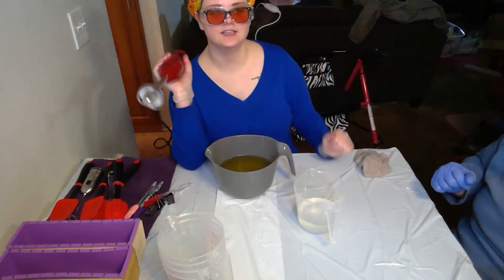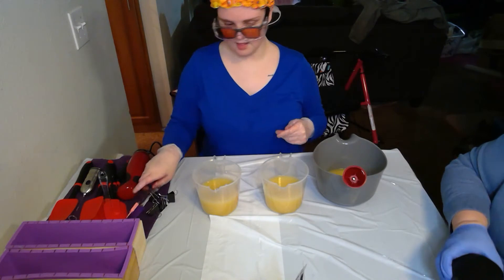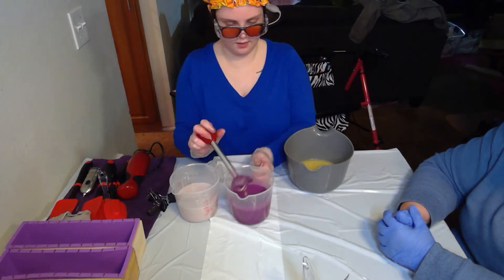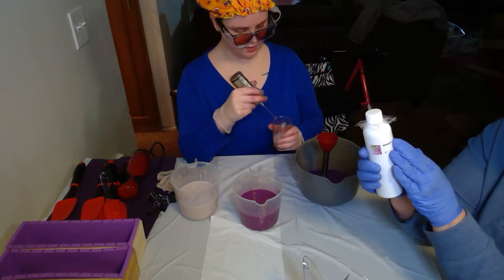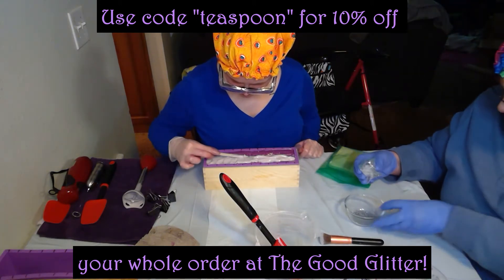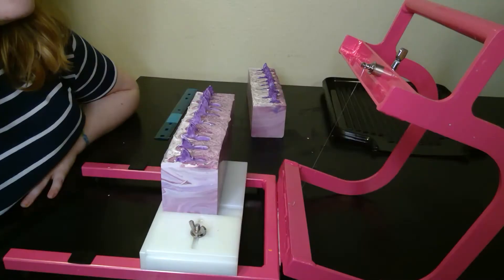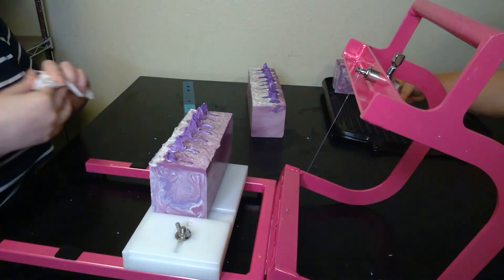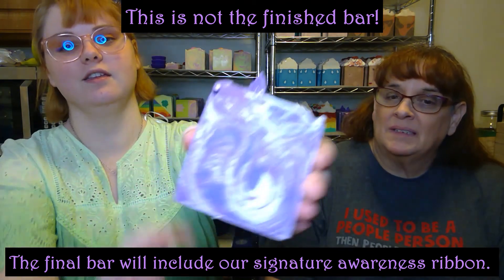Lupus Awareness Soap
In this video we make our May Awareness Soap which is for Lupus.
This soap will be available May 3rd at teaspoonsoapery.com